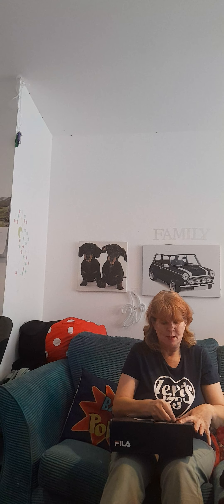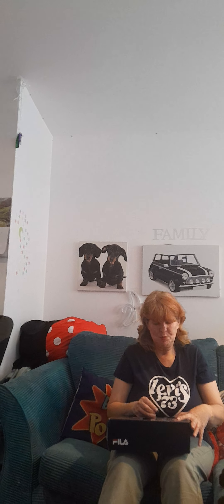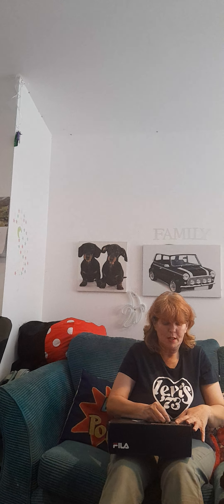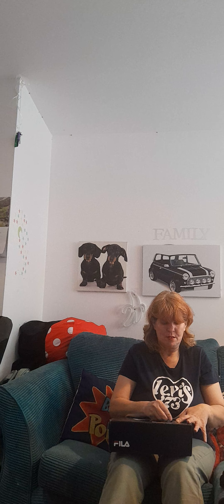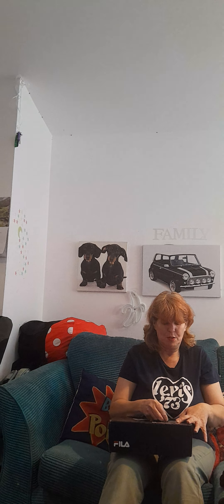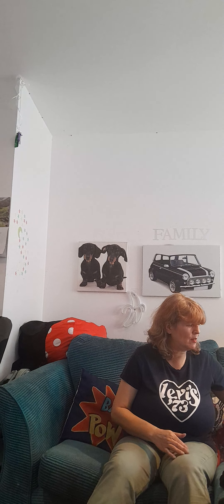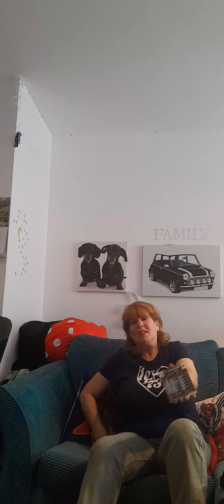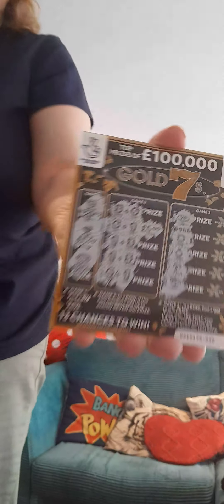Five gold 7s scratchcards 👋